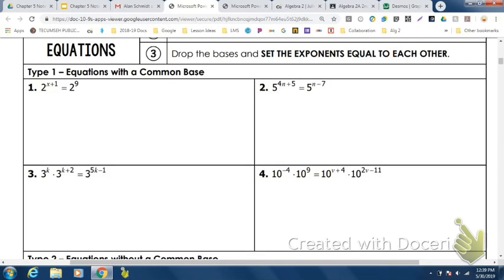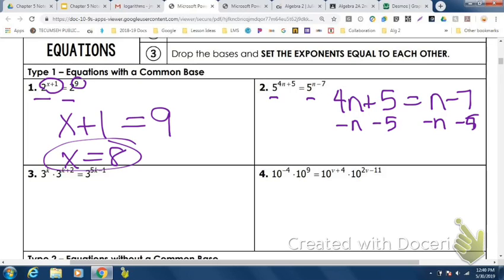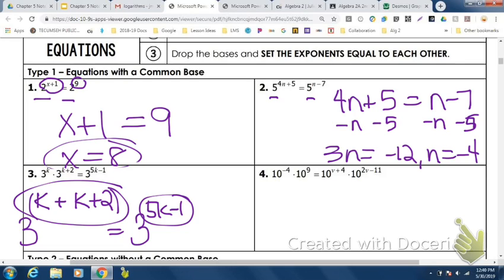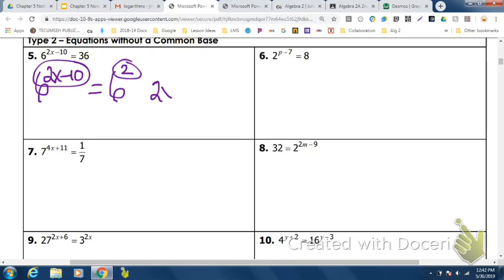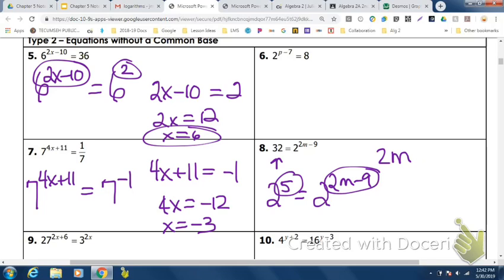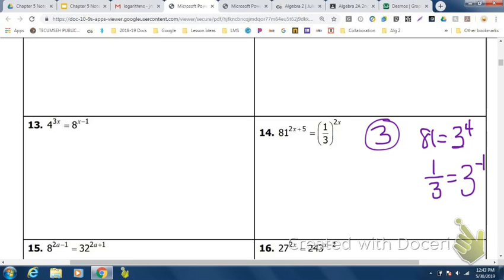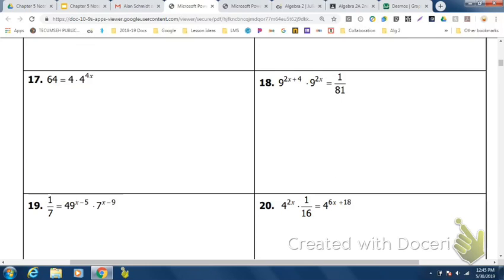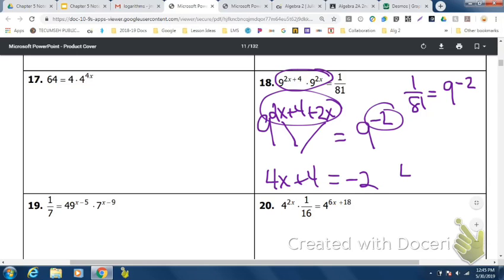Exponents with the same base